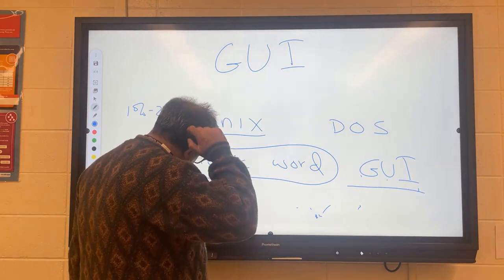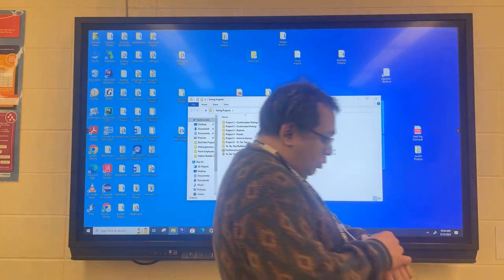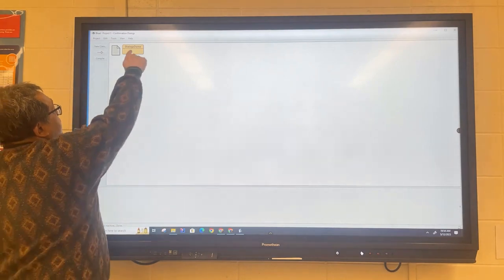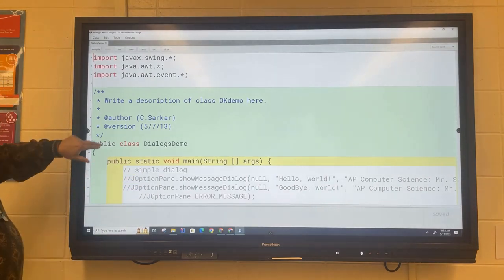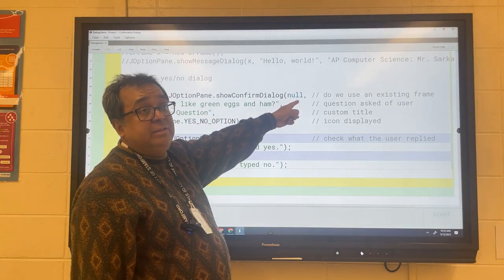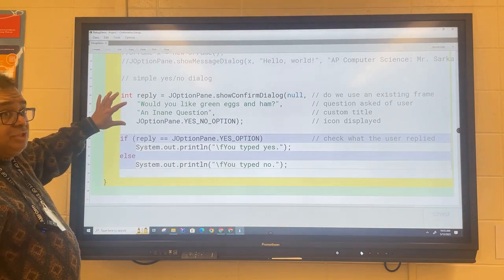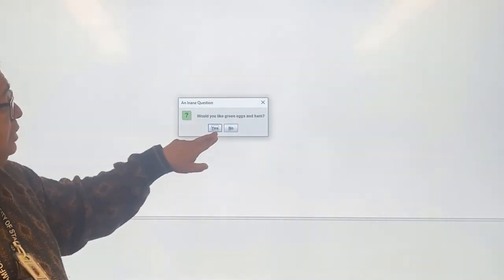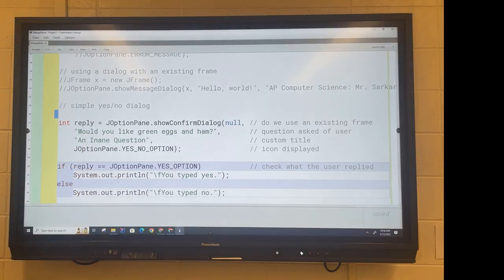Java Swing 002: Swing Intro